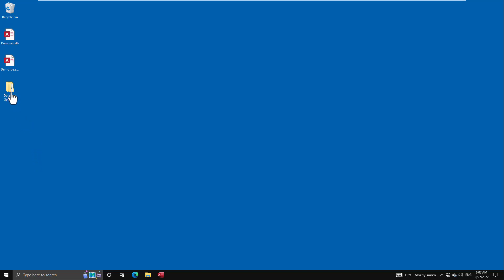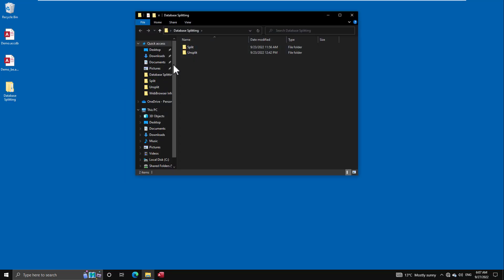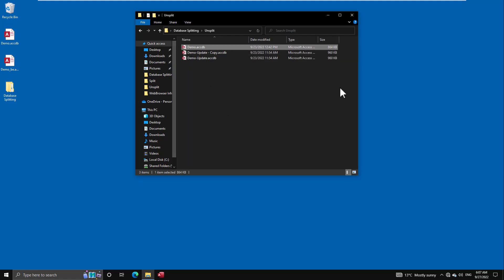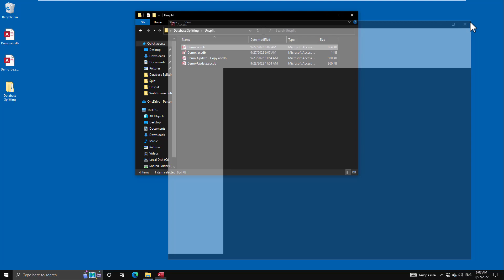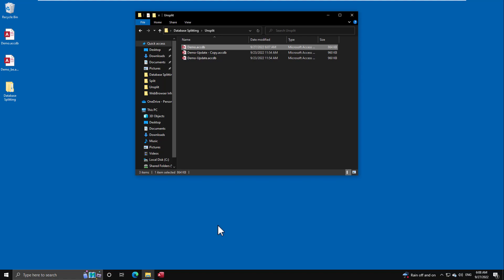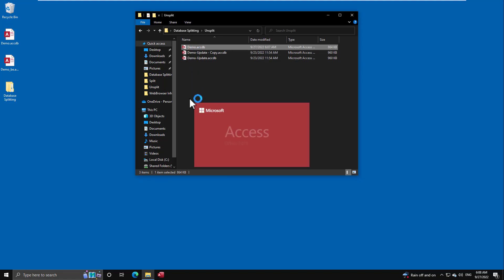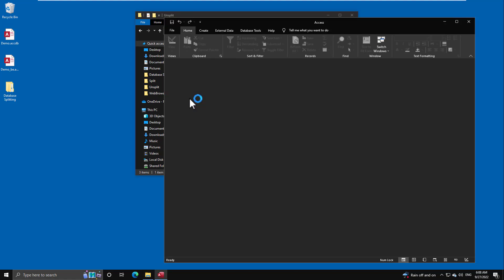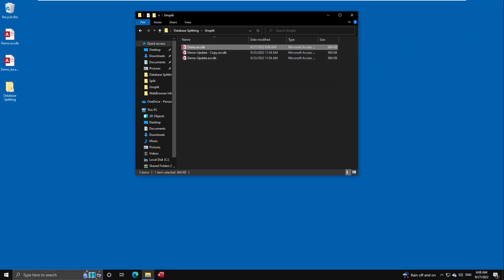Microsoft Access - Slow Offline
Troubleshooting why Microsoft Access is slow when opening and working offline and how to resolve.